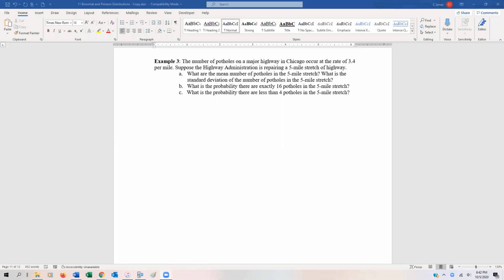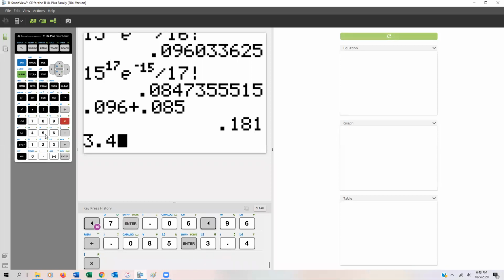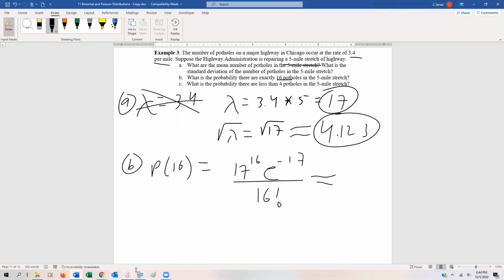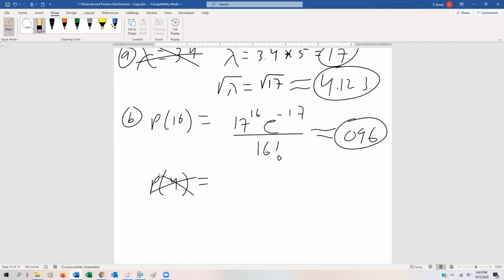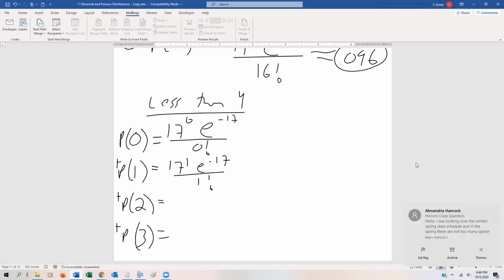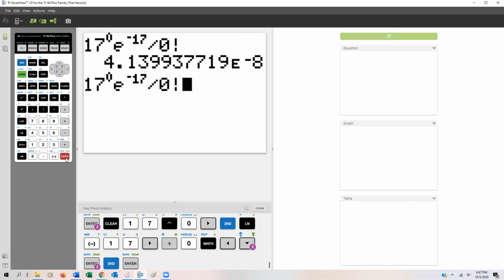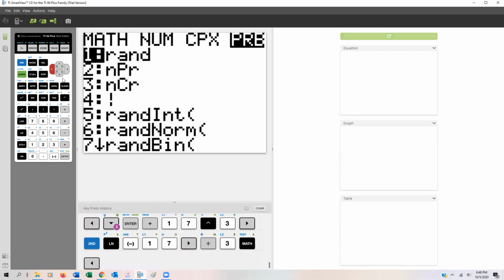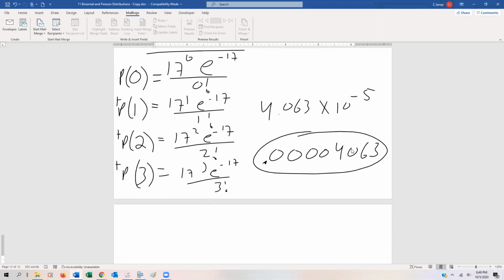11 6 Binomial and Poisson Distributions